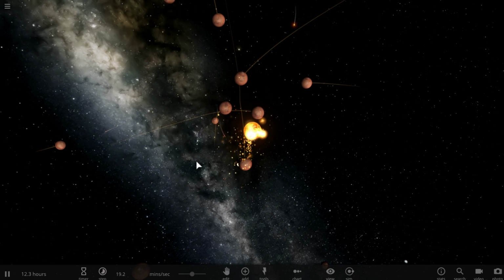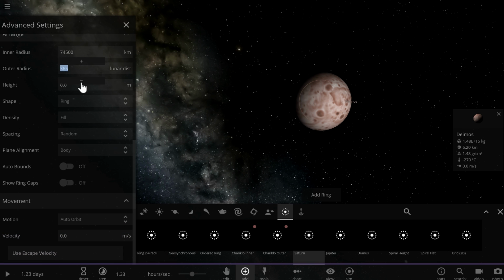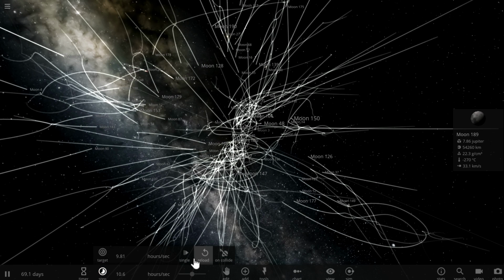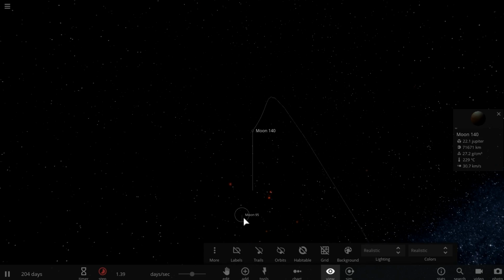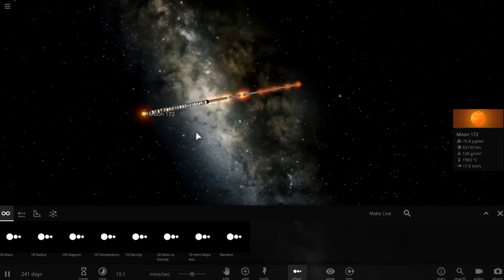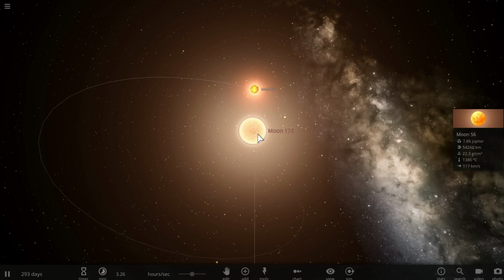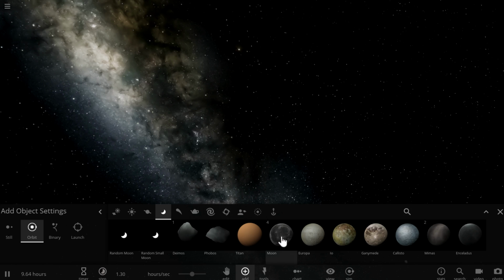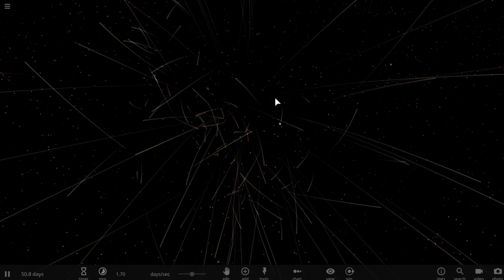Creating a Star From Dust - Gas Collapse Simulation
In this video, we will talk about gas collapse and star creation.

1GFiTKxWyEjAjZv4vsNtWTUmL53HgXBuvu